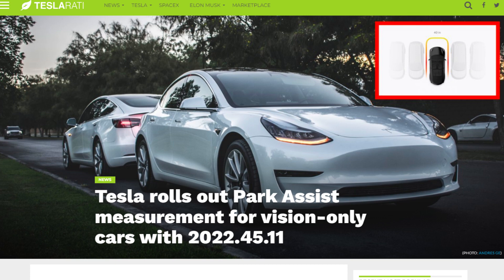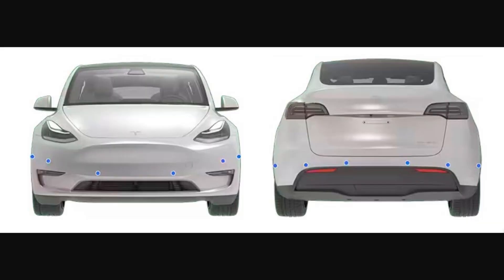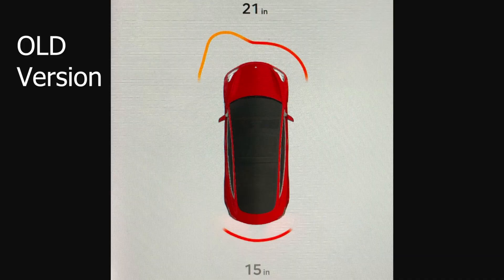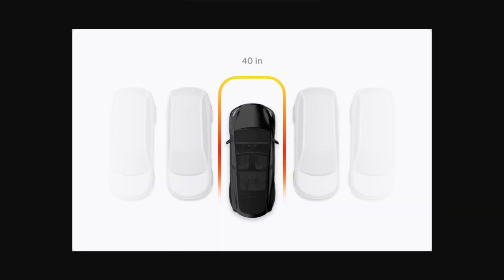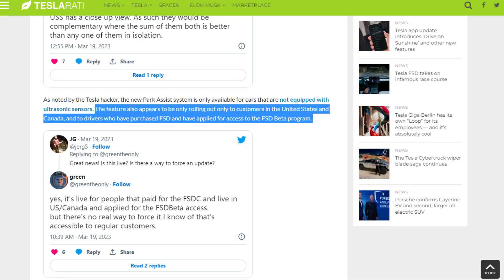Tesla Brings Back Park Assist Measurement Feature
A look at a Teslarati article about Tesla's park assist feature and the removal of ultra sonic sensors.